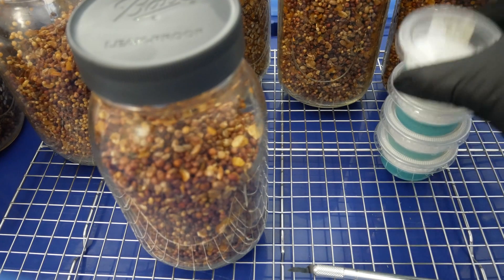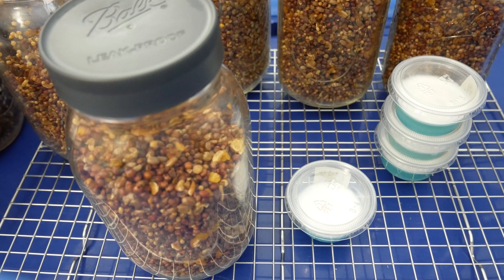Inoculating Agar to Grain - The Agar Files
Today's class will go over your colonized agar dishes and putting them in grain jars in order to make grain spawn.